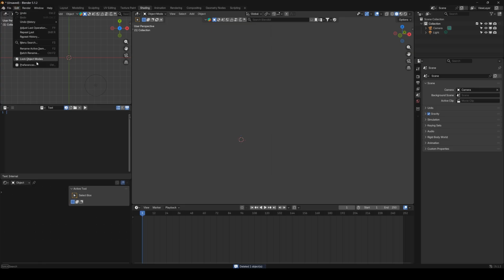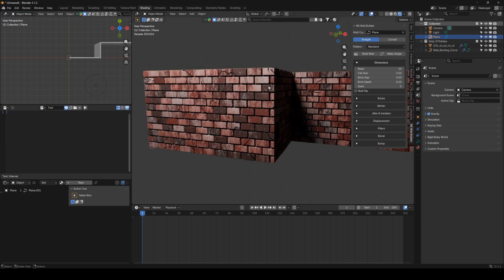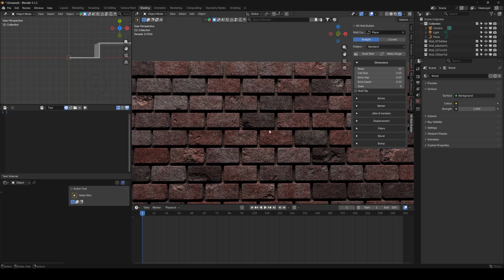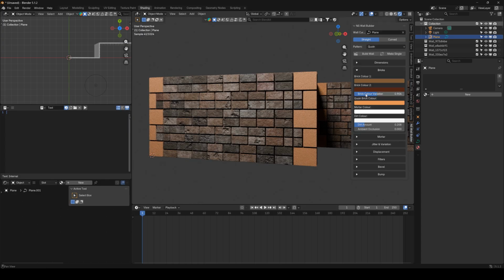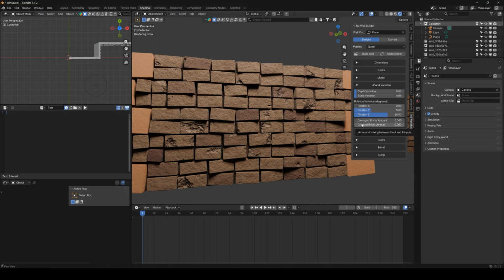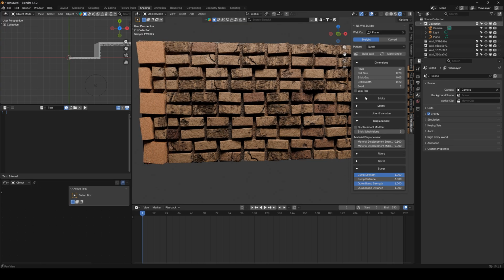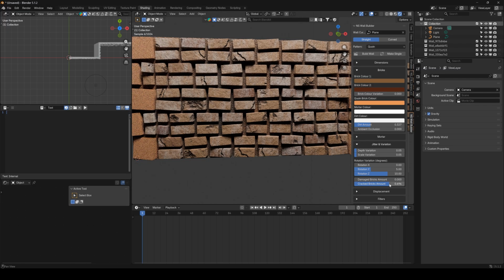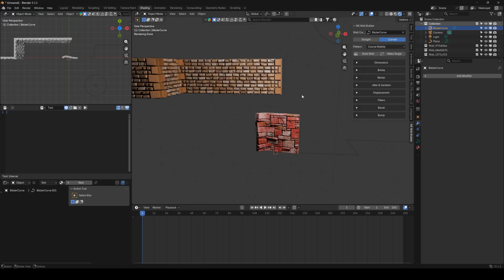NS Brick Wall Builder Guide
This is a guide to help you get to grips with the NS Brick Wall Builder. It's very simple, but very powerful, so enjoy!

The NS Wall Builder Addon is a powerful addition to any Blender toolkit, offering unparalleled capabilities in wall modelling and customization. Its ease of use, combined with the depth of its features, makes it an invaluable resource for professionals and hobbyists alike.

Whether you’re designing a modern building or a rustic architectural scene, the NS Wall Builder provides the tools to create walls that match your vision.

With precise control over brick placement and appearance, this addon ensures your models look realistic and polished.

By automating the creation of detailed walls, it saves hours of manual modelling, allowing you to focus on creativity and design.

Generate walls using multiple brick patterns such as standard, basketweave, irregular, English bond, course rubble, quoin, and Flemish bond.

Customize brick patterns to fit specific design requirements.

Build walls along smooth curves with automatic deformation or follow straight and corner paths for precise architectural modelling.

Easily switch between straight and curved modes to suit project needs.

Control various parameters such as brick size, gap, depth, rotation variance, and scale variance to achieve the desired aesthetic.
Fine-tune materials and textures for realistic wall appearances.

Intuitive panel in Blender’s 3D view sidebar for easy access to wall-building tools and settings. Quick adjustments to brick dimensions, colors, and variations through a straightforward UI.

Supports real-time updates and interactive adjustments, allowing for rapid iteration and experimentation.

Handles complex geometry and material setups efficiently, optimizing performance for large scenes.